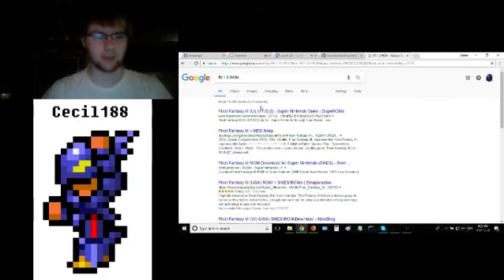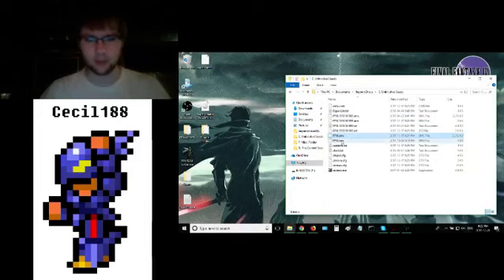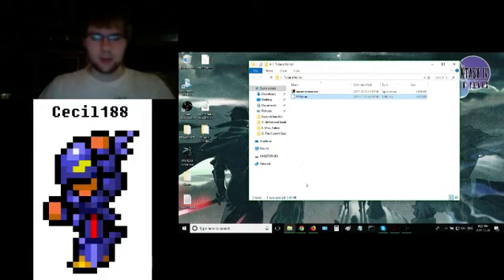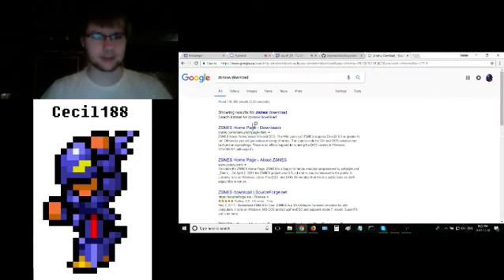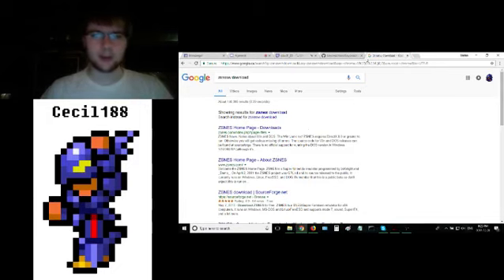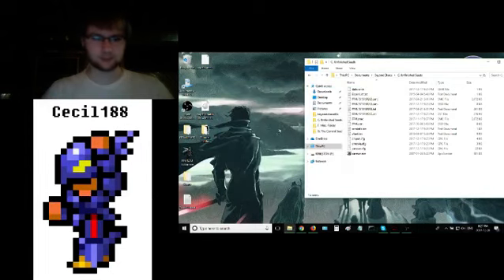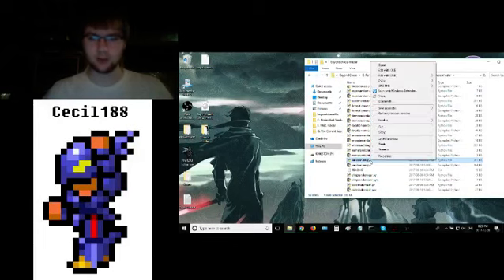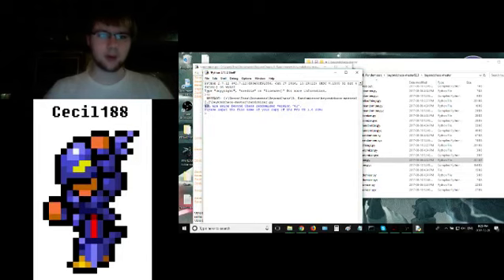Beyond Chaos Tutorials: Setting Up Beyond Chaos!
I feel like I've missed a major portion of what could have been said. If there are any questions, post a comment!